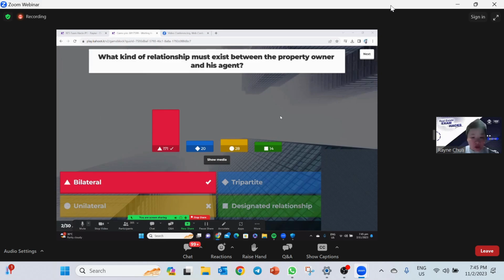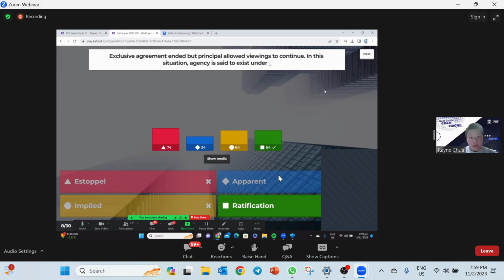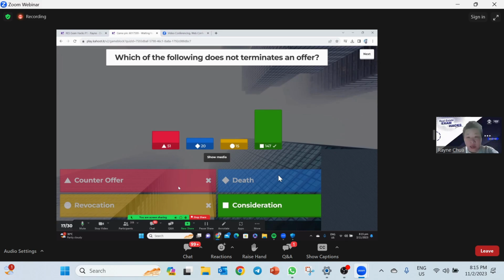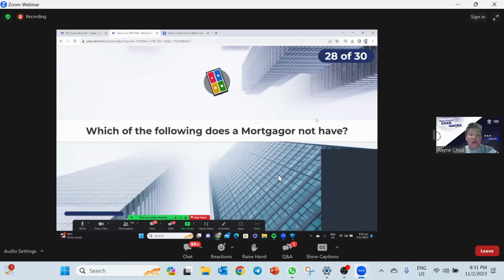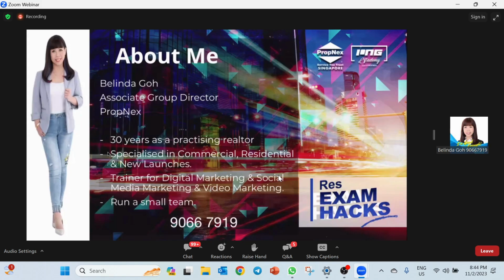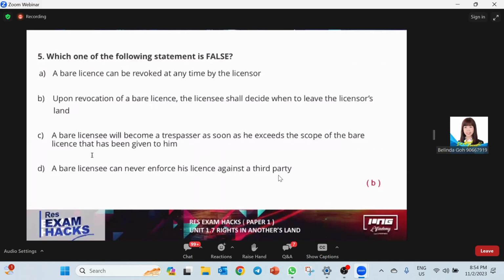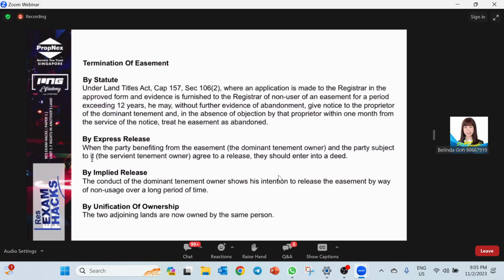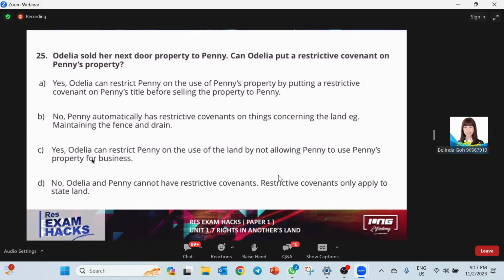Paper 1 RES Exam Zoom Online Revision Recording - 2nd Nov 2023 (Free RES revisions)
Paper 1 RES Exam Zoom Online Revision - 2nd Nov 2023

Are you preparing for the Real Estate Salesperson (RES) exams in Singapore? This comprehensive video is your ultimate guide to acing the RES exams, designed specifically for aspiring real estate agents. Whether you're a beginner or just brushing up before the test, this video covers key topics and provides essential tips to help you succeed.

- Detailed breakdowns of critical exam sections.
- Effective study techniques tailored for the RES curriculum.
- Insights into common questions and how to tackle them.

📈 **Boost Your Exam Readiness:**
- Gain confidence with in-depth explanations of complex real estate laws and practices unique to Singapore.
- Learn at your own pace with clear, concise, and engaging content.

- Drop your questions or topics you want covered in future videos in the comments below. Let's ace this exam together!

Prepare smart with our specialized RES revision series and take a big step towards your career in real estate. Good luck on your journey to becoming a certified real estate salesperson in Singapore!

🌟 Stay Safe & Stay Focused | Always Here For You 🌟
Best regards,
Edmund Ee
PropNex Associate Branch District Director
Co-Founder of PropertyNet.SG

This Real Estate Salespersons Revision Material, effective as of November 2, 2023, is provided for informational and educational purposes only. The content contained herein is based on regulations and guidelines in force as of the specified date, and it is intended to assist in the preparation for real estate licensure exams and related assessments.

Please be aware that real estate regulations and laws are subject to change, and amendments may occur after the aforementioned effective date. Consequently, the information contained in this revision material may become outdated, inaccurate, or incomplete due to evolving legal and regulatory requirements. It is essential for all users to exercise due diligence and verify the most current and applicable regulations with the appropriate authorities or legal sources.

This revision material is not a substitute for professional legal advice or consultation. Real estate professionals and aspiring salespersons are encouraged to stay informed about any legislative or regulatory changes and seek guidance from qualified professionals or authorities to ensure compliance with the most up-to-date rules and regulations.

By using this Real Estate Salespersons Revision Material, you acknowledge and accept that the content is accurate as of November 1, 2023, and that it is your responsibility to confirm its relevance and accuracy with respect to any subsequent changes in real estate regulations or laws.

We do not assume any liability or responsibility for any errors, omissions, or discrepancies in the content or for any consequences resulting from its use in light of changes to the regulations that may occur after the specified date.

Please use this material responsibly and in accordance with the prevailing legal and regulatory requirements.